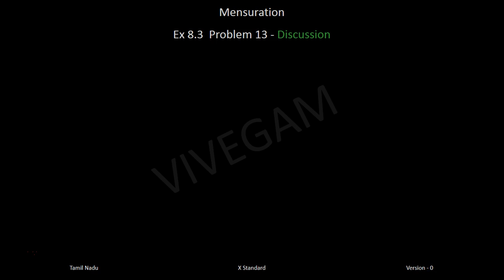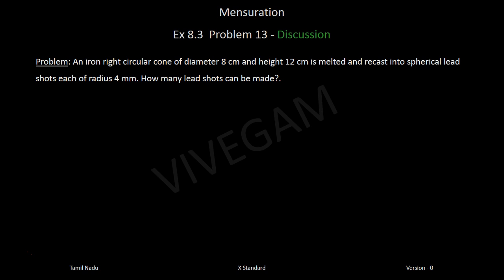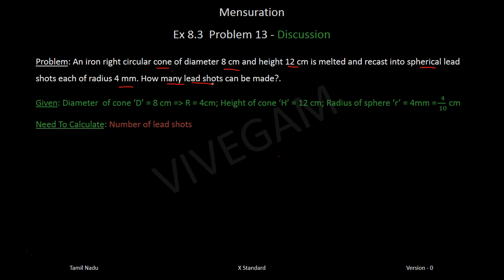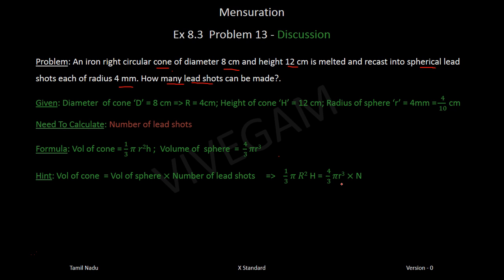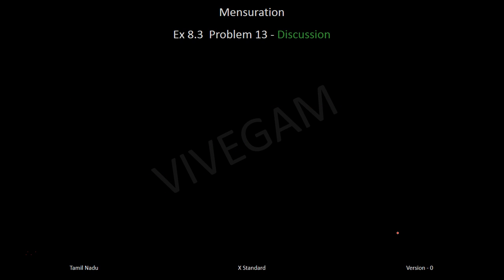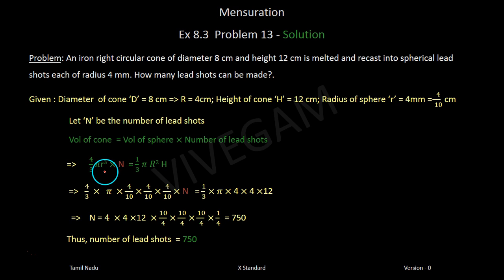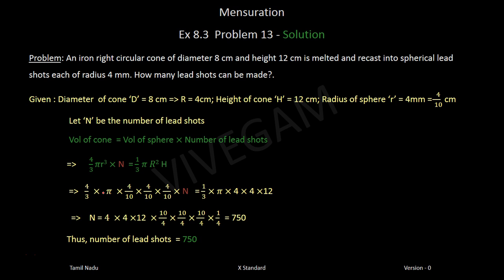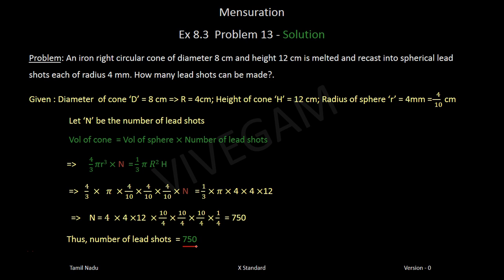8 3 13 c